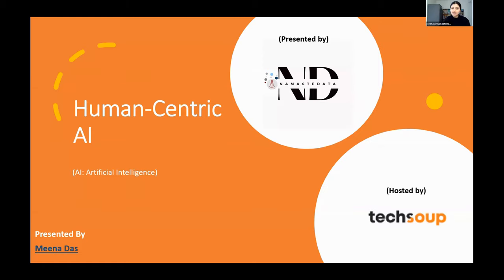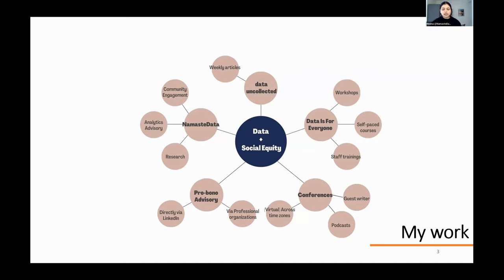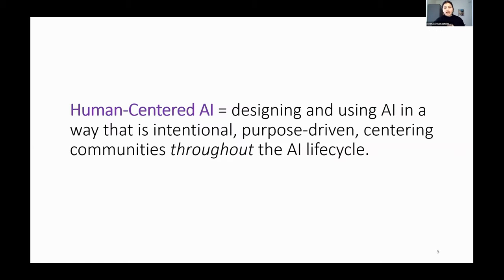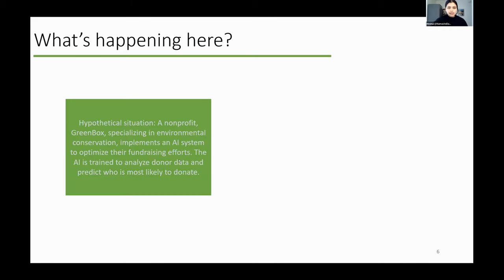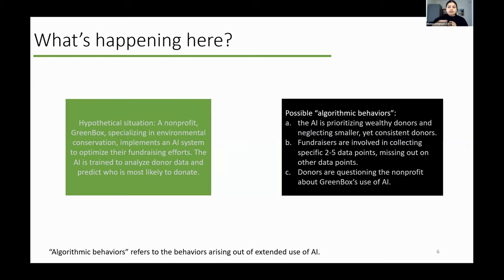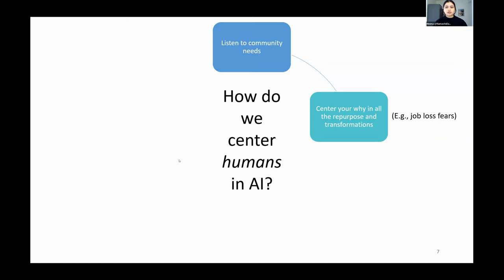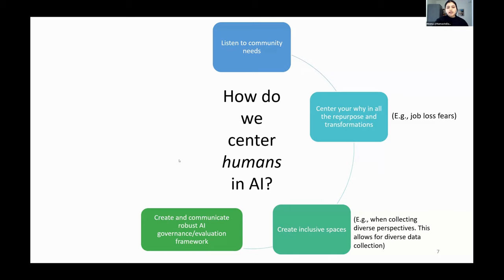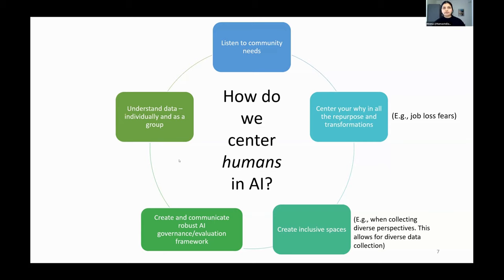Tech4Good Trends: Human-Centered AI with Meena Das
Human Centric AI: 5 Key Steps to Success

In this empowering presentation, Meena Das, the CEO of Namaste Data - an organization championing data and AI equity, introduces a five point approach to human centric AI, emphasizing on intentional usage and purpose-driven AI design. Stressing on the need for trust, transparency, and accountability in AI implementation, she proposes the steps to approach AI in any organization: listening to the community, repurposing 'the why', creating inclusive spaces, employing rigorous governance and evaluation processes, and developing a deep understanding of data at all levels. Das promotes building individual accountability and collective power in AI, posing the valuable question of what kind of future we wish to live in.

This event was hosted on January 16, 2024 by TechSoup Connect BC.